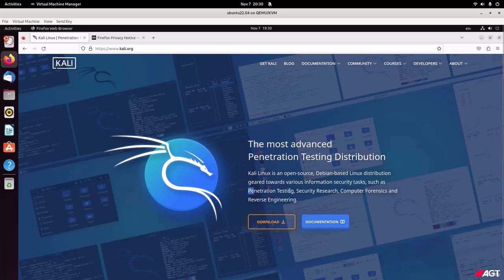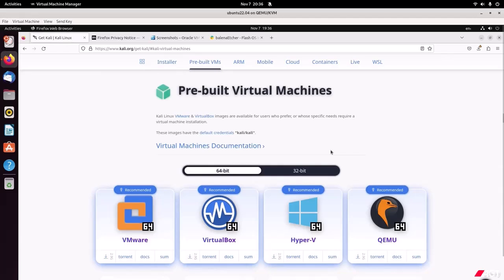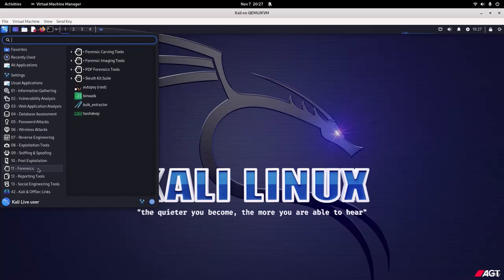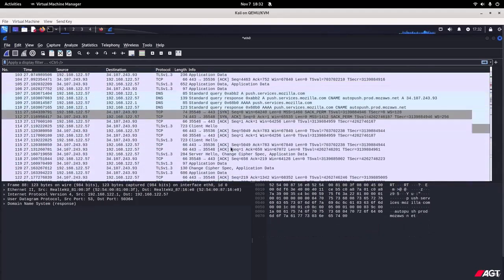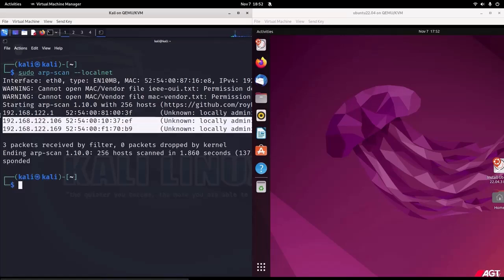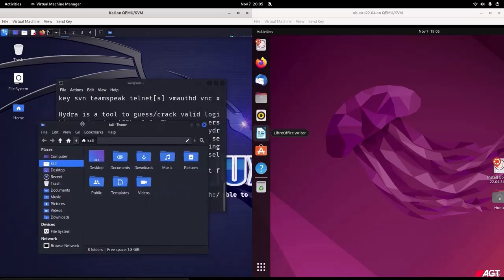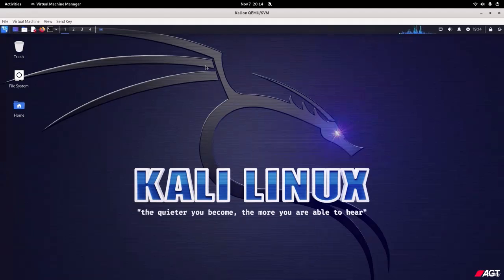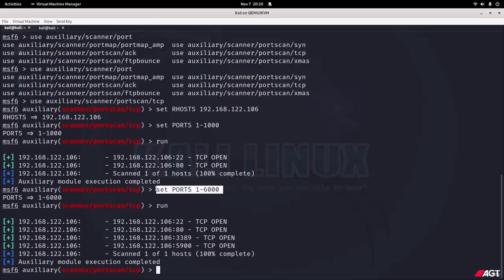Hackers Toolkit: First Steps in Hacking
Welcome to the realm of cybersecurity exploration with "Hackers Toolkit." This course is your ticket to understanding the tools within Kali Linux, making the world of ethical hacking more accessible than ever.

Begin your journey with a straightforward introduction to Kali Linux. No need for technical jargon—just a quick glimpse into the robust toolkit that awaits, designed to simplify the world of ethical hacking.

Navigate the digital landscape effortlessly with WireShark, a tool that lets you peek into data flows without the complexity. Decode network communications with ease, allowing you to grasp the essentials without drowning in technicalities.

Discover the art of Network Scanning in Kali Linux. Uncover the secrets of mapping networks and identifying vulnerabilities, transforming you into a digital detective with no unnecessary hassle.

Ever been curious about Brute Force attacks? We've got you covered. Unravel the techniques behind these digital maneuvers, gaining insights into how hackers test and secure digital fortresses.

Lastly, step into the realm of Metasploit—a powerful framework for developing, testing, and executing exploits. We're here to guide you through this intricate tool, making it comprehensible without overwhelming you with technical details.

Embark on this thrilling journey into the Hacker's Toolkit with Kali Linux. It's not about complexity; it's about empowerment and understanding the digital landscape from a fresh perspective